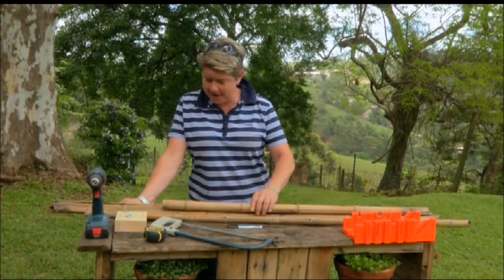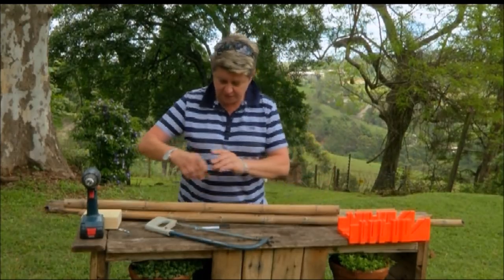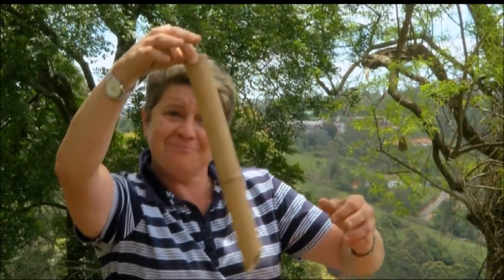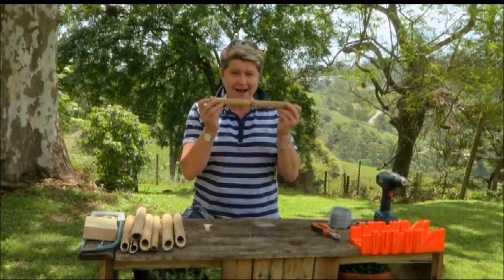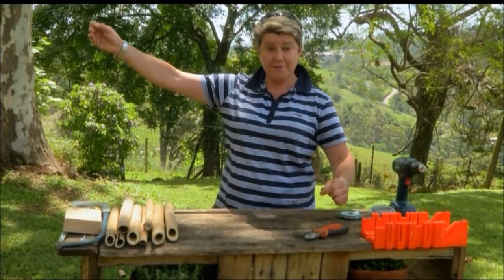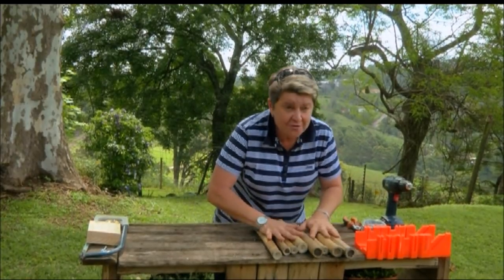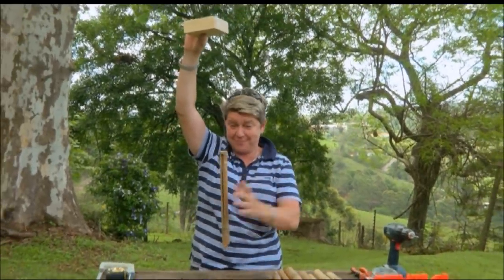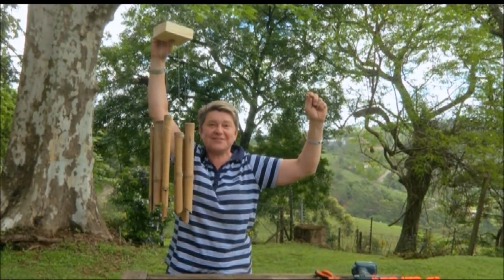DIY: Make your own wind chimes!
Tanya shows us how to make our own wind chimes that will bring music to your garden.